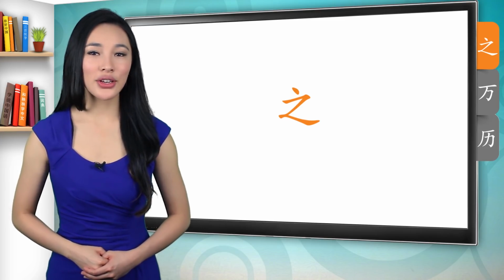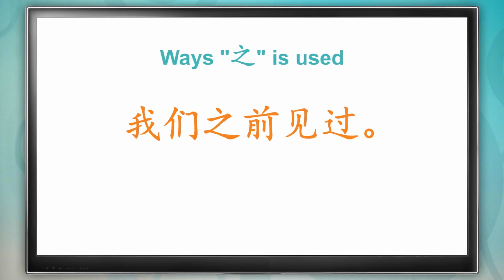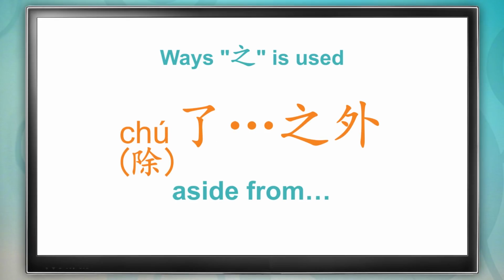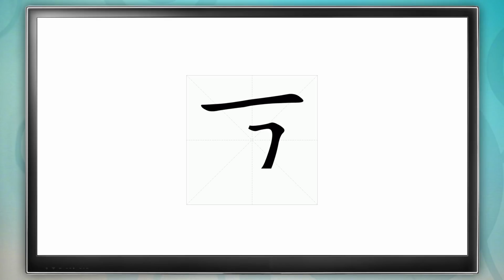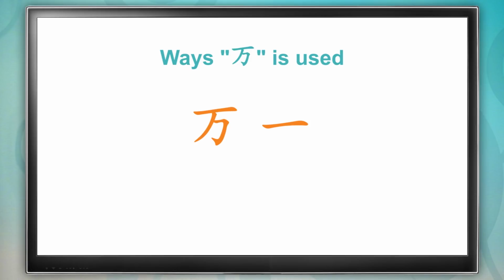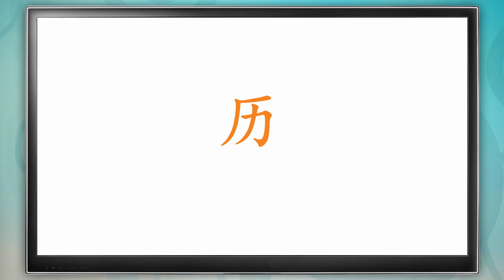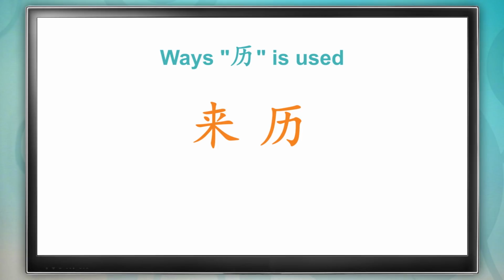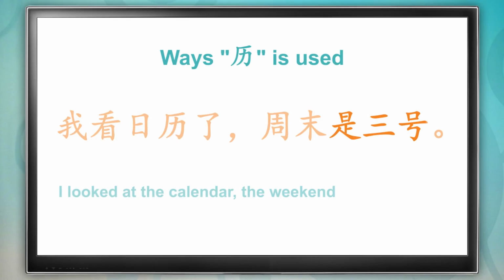Chinese Characters 之 (zhī), 万 (wàn), 历 (lì) | Yoyo Chinese Character Course II: Unit 2, Lesson 1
In this sample lesson from our second Yoyo Chinese Characters Course, you’ll learn the following Chinese characters: 之 (zhī) – of, 万 (wàn) – ten thousand, 历 (lì) – used in compound words with different meanings.  Go to the first lesson of the course here - you can sign up and go through the first 3 units for free

You really can learn to read and write Mandarin Chinese.  Our Chinese Character Courses I and II use short videos and interactive reviews to teach you the most common 600 characters, which combine to form 64% of all written Mandarin.  Try the first two units for free and start learning Chinese with us today

Learn to speak Mandarin with the Yoyo Chinese Beginner Conversational Course!  200 short video lessons, organized into a 6-month course, with interactive flashcards, audio reviews, and quizzes after each lesson.